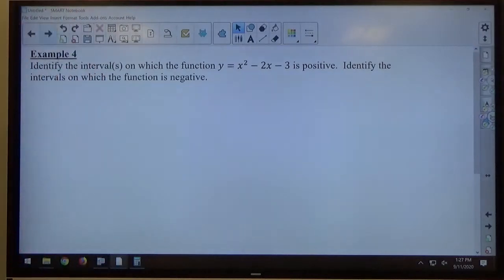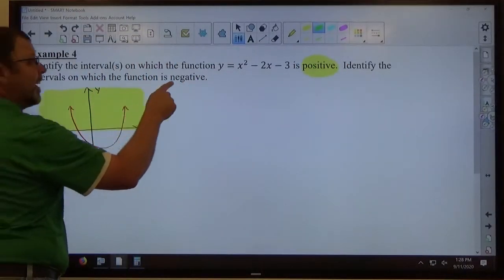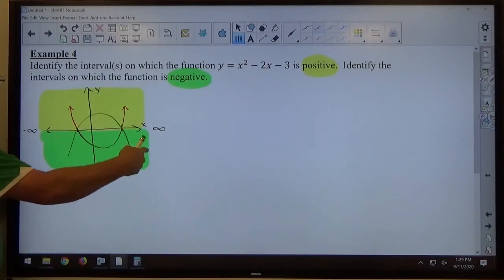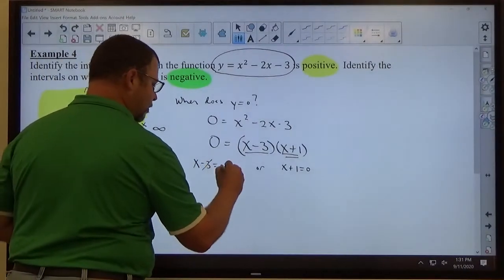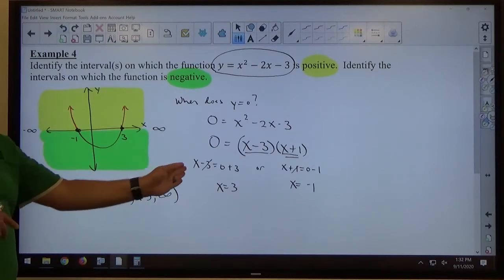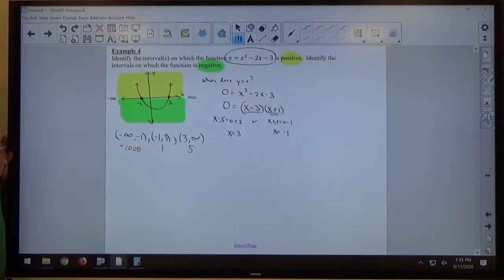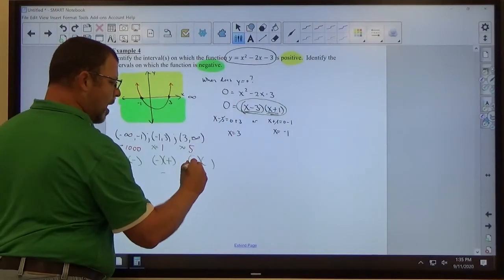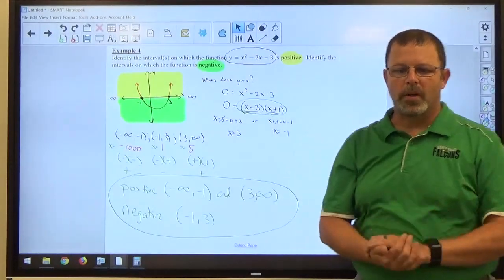Chapter 2-3 Example 4